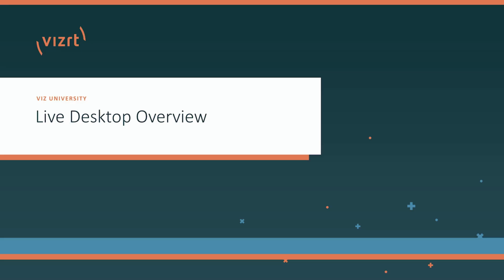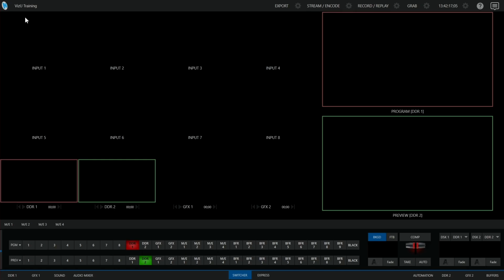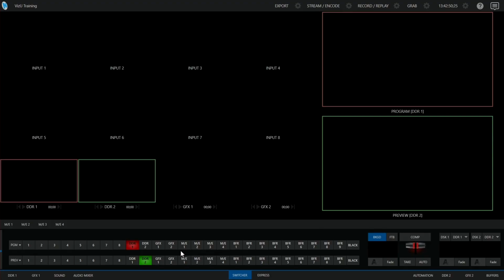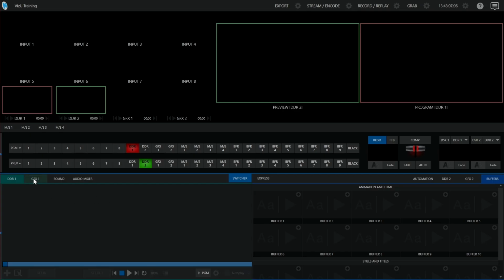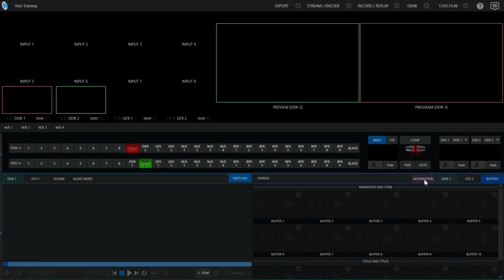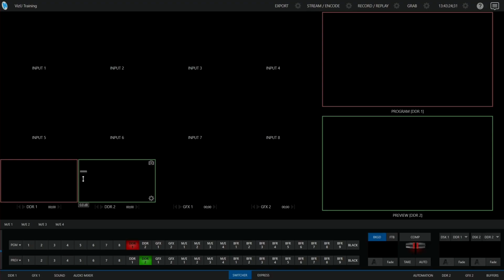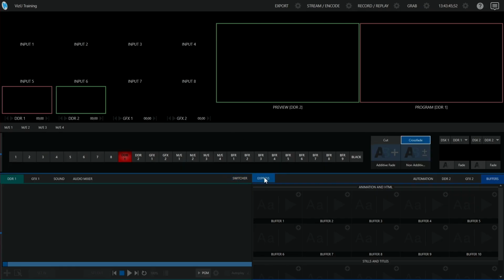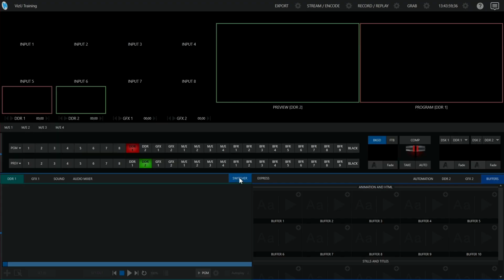Overview of TriCaster’s Live Desktop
Get a quick overview of the TriCaster live desktop interface, including main panels, menu options and how to access important controls for system operation.